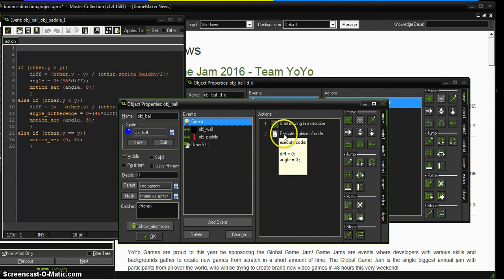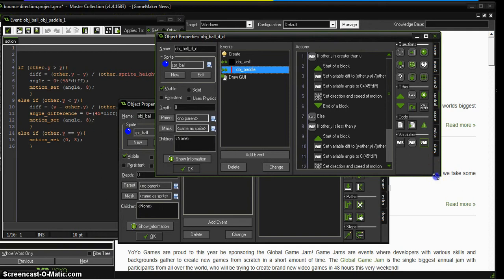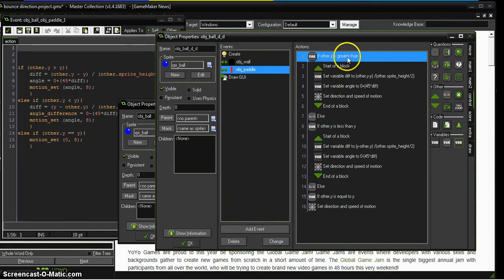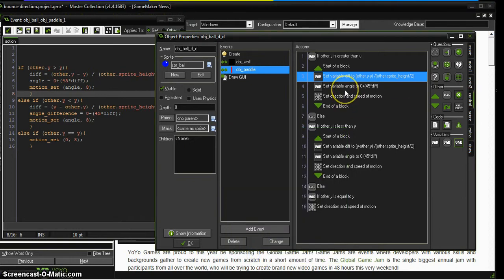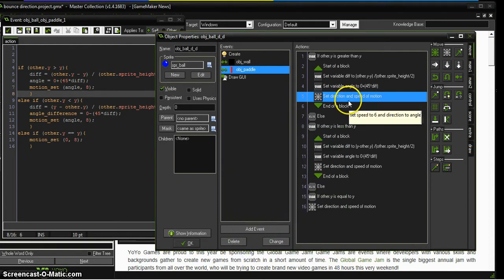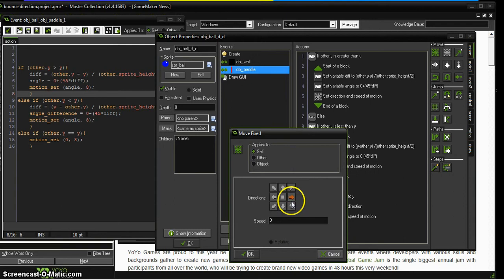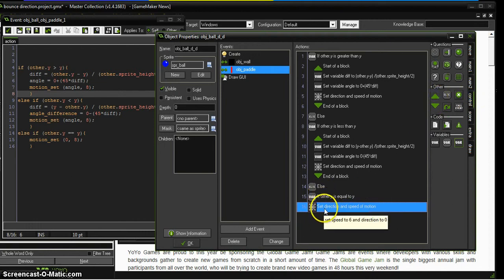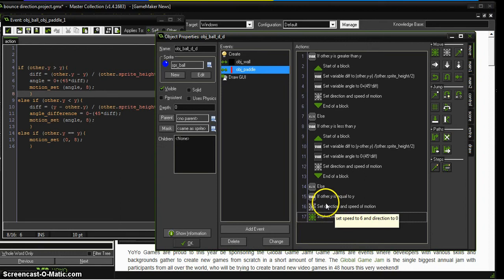GameMaker Studio: Creating a smarter bounce off a paddle (Part 2/2)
GMS's bounce effect just doens't cut it when making Pong or Breakout. The paddle should be able to direct the bounce of the ball depending on which side it hits. We'd also like to add the effects of the paddle's motion to the ball, but we'll get to that another time.
Thanks to Mr. Vanek for these videos